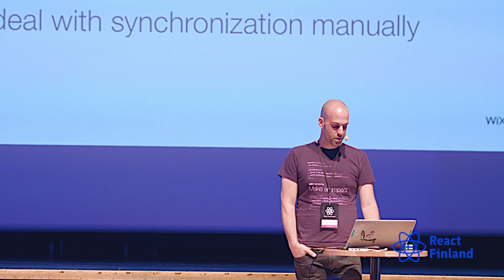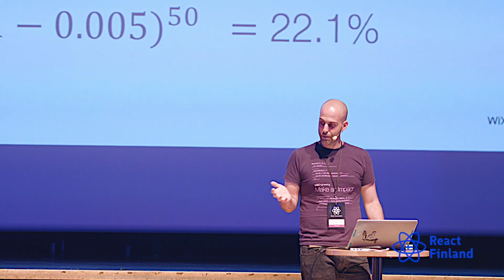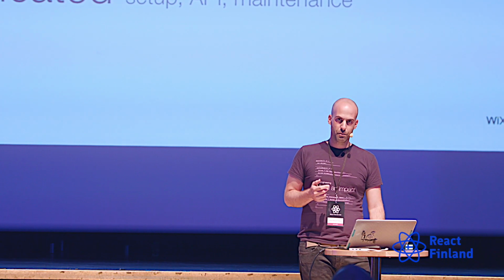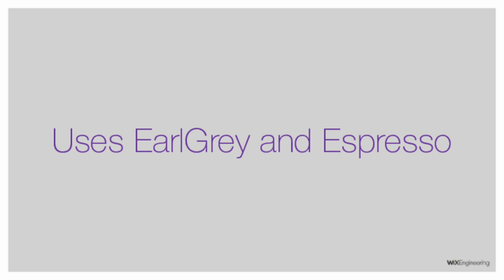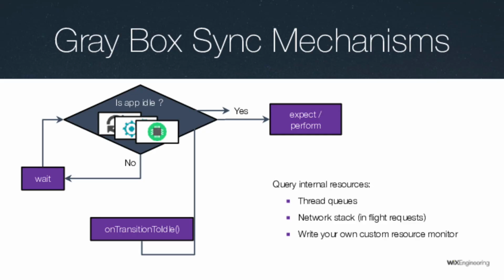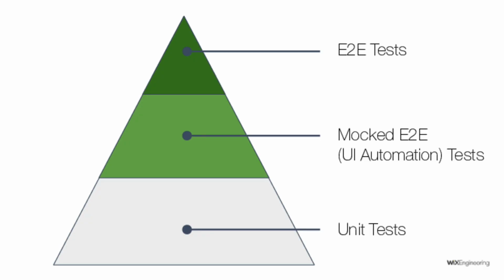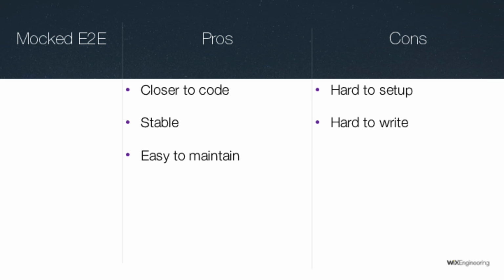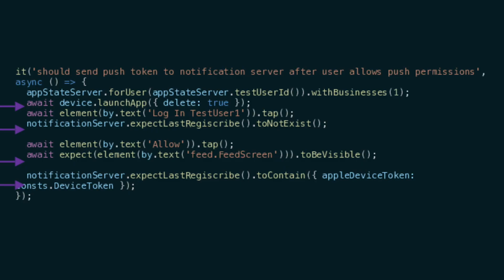09 - Rotem Mizrachi Meidan - Detox A year in, Building it Testing with it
A year in, developing and using Detox in production taught us a lot. From designing its API to consuming it, testing real user scenarios to advanced mocking, we learned what makes sense when E2E testing an app and what doesn’t.

In this talk, we’ll discuss how Detox works and what makes it deterministic, cover some advanced use cases and methodologies, go over new features and tease the ones that are upcoming.